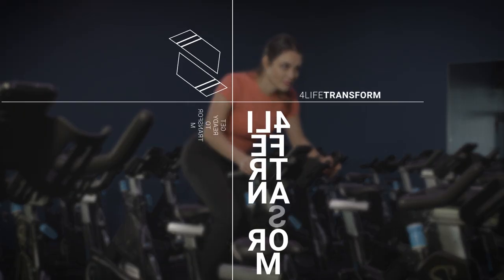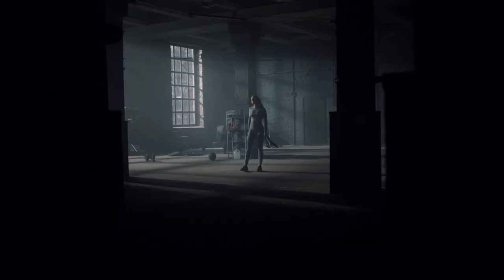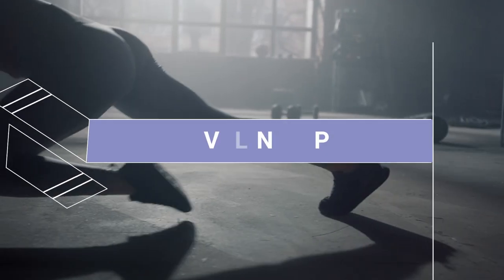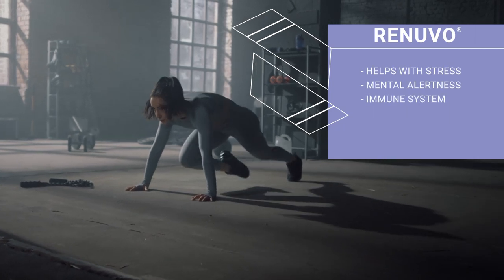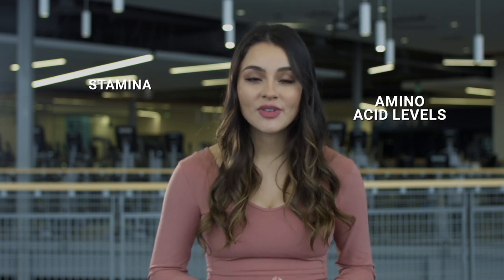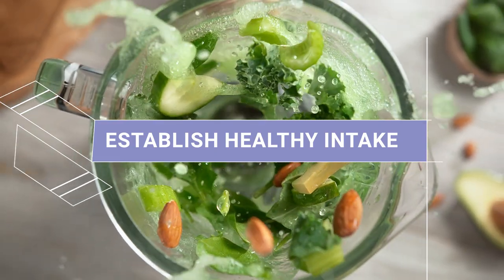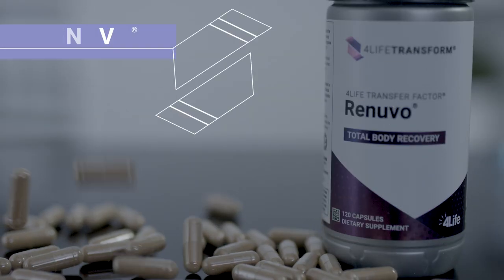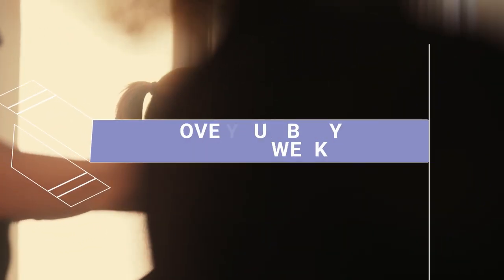Lean and Fit Pack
The 4LifeTransform Lean and Fit pack is perfect for women who want to level up their fitness game! Learn all about the incredible products in this pack and how they can support your fitness and body transformation goals. Are you ready to transform?

4Life offers supplements that support immune system health, body transformation, and general wellness. Achieve your healthy lifestyle goals with 4Life Transfer Factor® products to help you burn fat, build muscle mass, and more. Purchase products as a customer, or build your own business as a 4Life distributor.*

4Life Transfer Factor Science encompasses the research, technology, and innovation of products that educate your immune cells, supporting your immune system’s ability to recognize, respond to, and remember potential threats. 4Life Transfer Factor products are patented, certified, and highly researched. 4Life Transfer Factor is sourced in three proprietary ways to provide a wide range of personal immune system support.